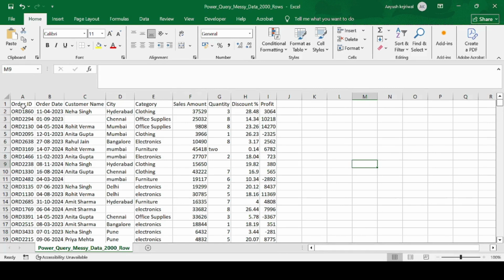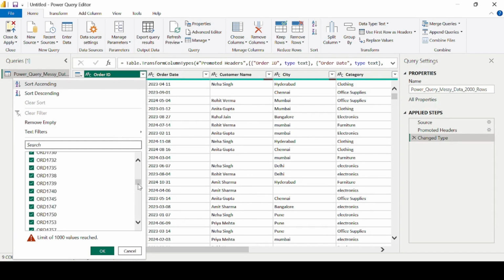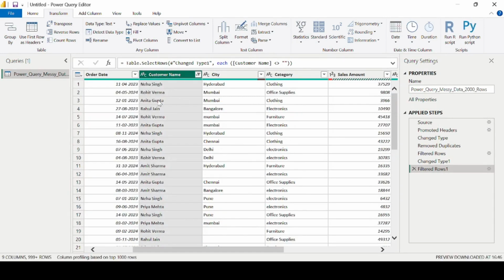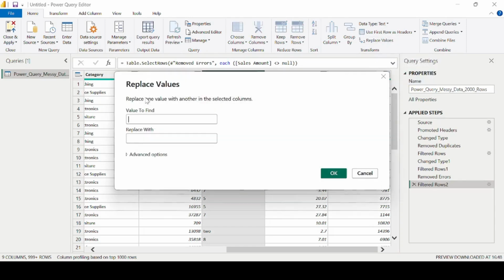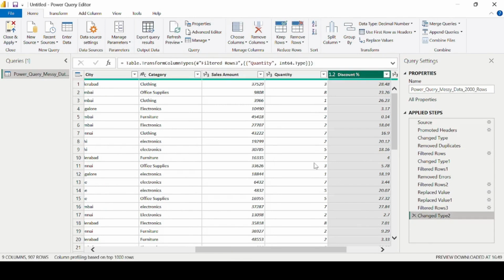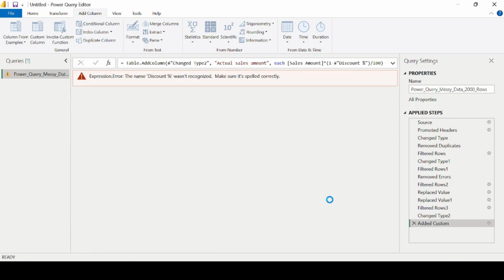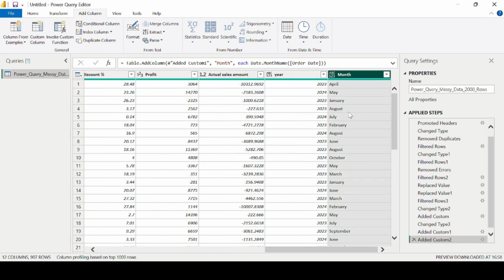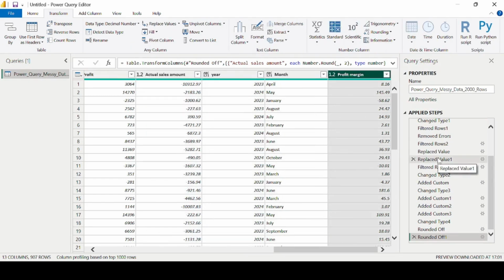Power BI tutorial | Clean and transform data using power query editor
Power BI Tutorial | Clean & Transform Data in Power BI

In this video, you’ll learn how to clean and transform messy data in Power BI using Power Query

00:00 - Introduction
00:45 - Dataset
02:10 - Transforming the data
07:20 - Replacing the values
10:25 - Adding the custom calculated columns
12:55 - Extracting the year and month

In this video, you’ll learn how to:
1. Identify data quality issues
2. Remove nulls and blanks
3. Change and fix data types
4. Clean text data (trim, clean, proper case)
5. Handle incorrect values
6. Remove duplicates
7. Create useful calculated columns
8. Prepare clean data for dashboards

By the end of this video, you’ll understand how raw data is converted into analysis-ready data using Power Query.

📊 This is part of a Power BI beginner series focused on real-world analytics skills.